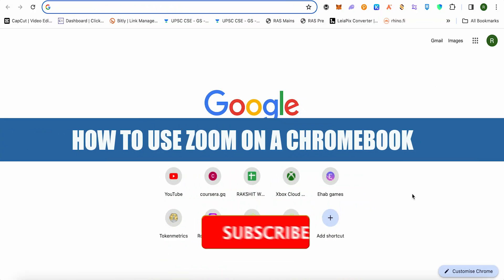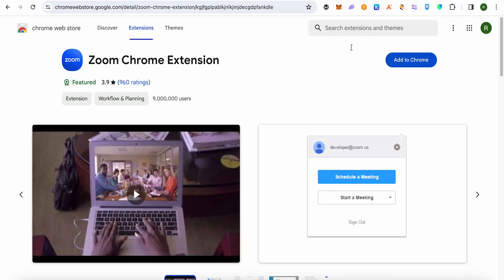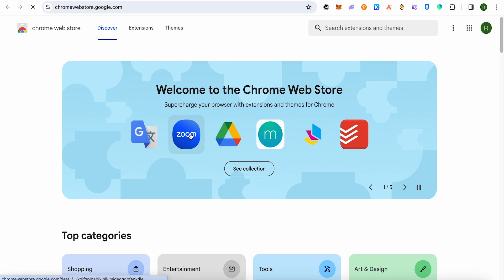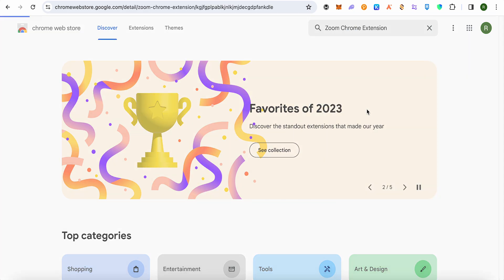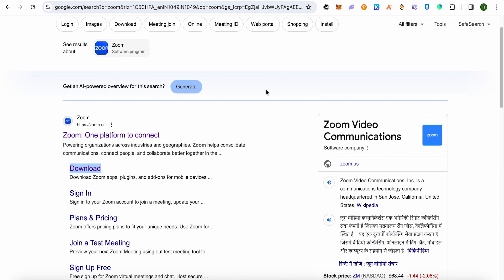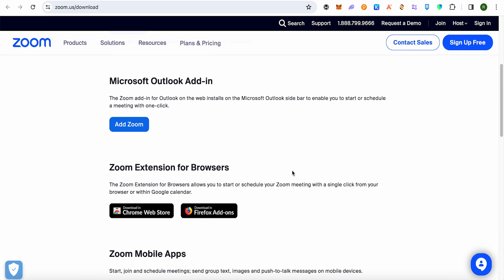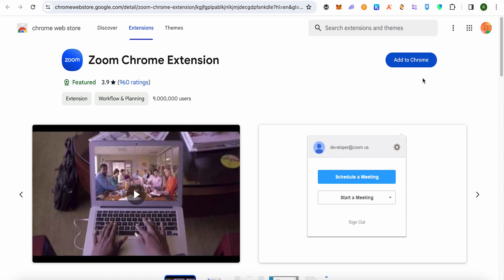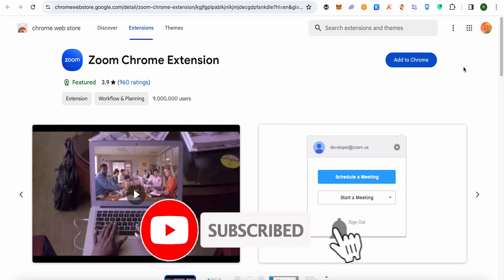How To Use Zoom On A Chromebook (2025) Simple Tutorial